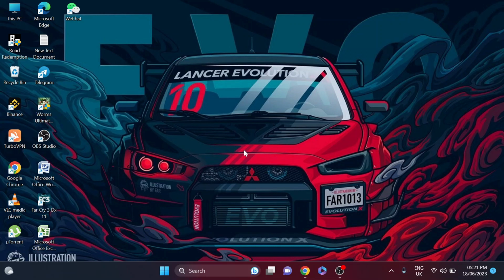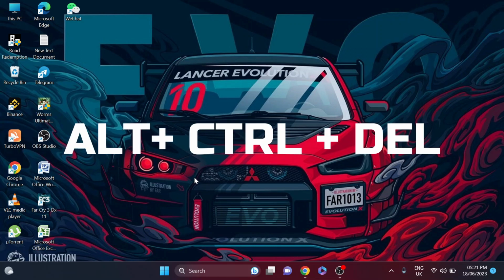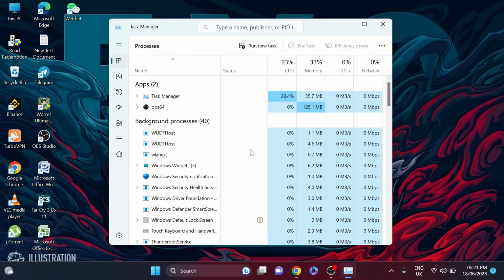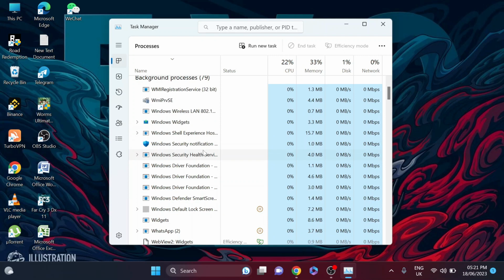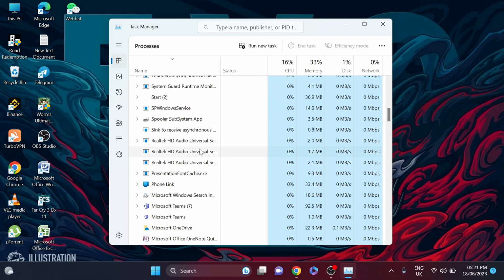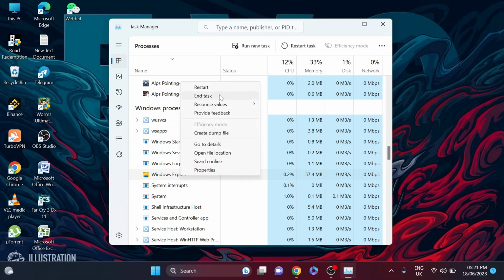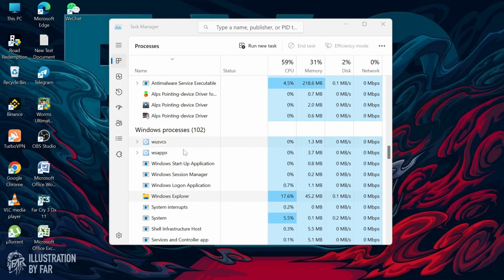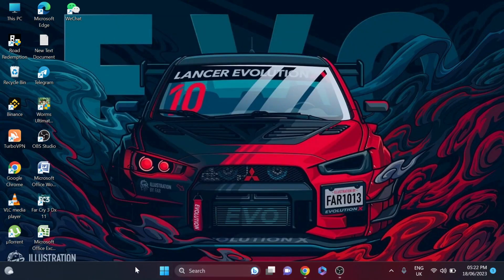How to fix taskbar not responding windows 11 | FIX Taskbar not working in windows 11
In this video i will show you how to fix the taskbar if its not working , responding or freezes . this is a simple method to fix the taskbar in windows 11. fix Blank, Unresponsive or Freezing Taskbar in windows 11.